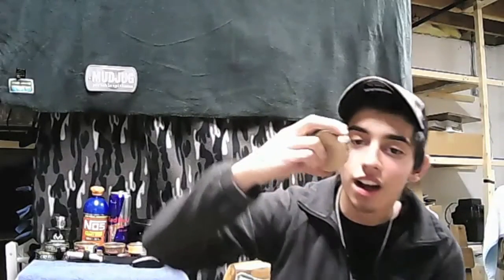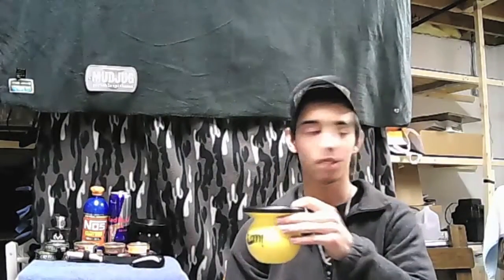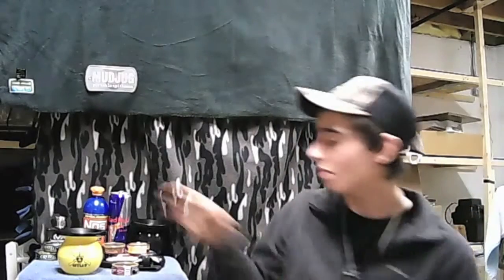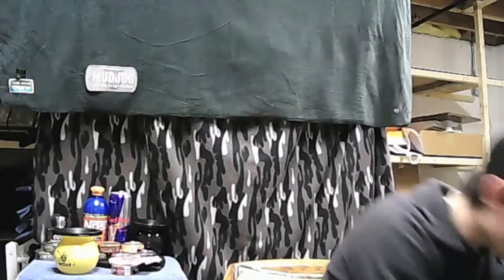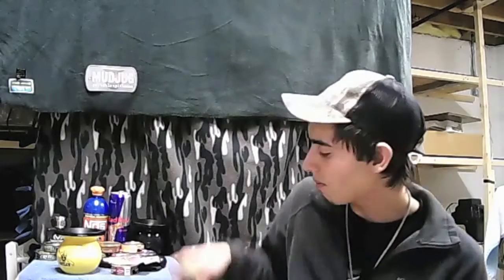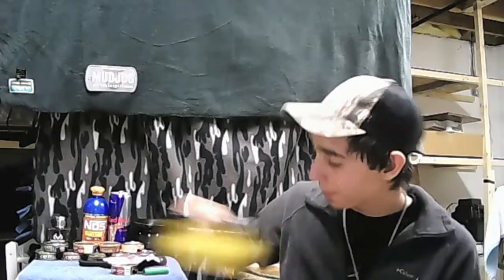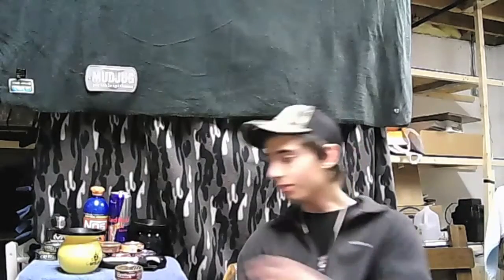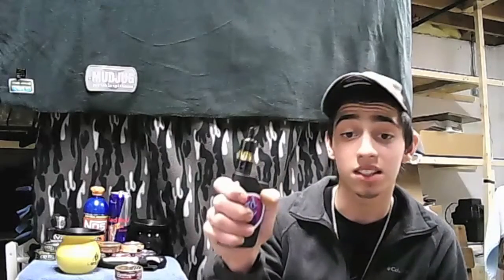skoal peach, copenhagen straight, and unboxing new stuff